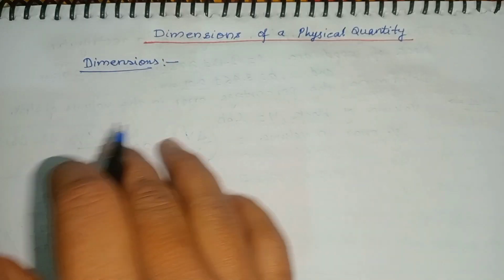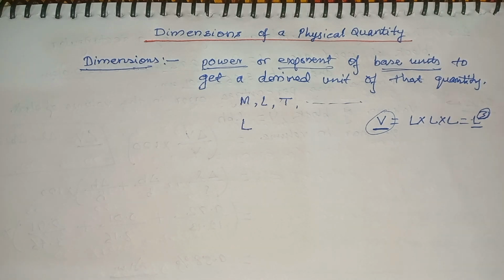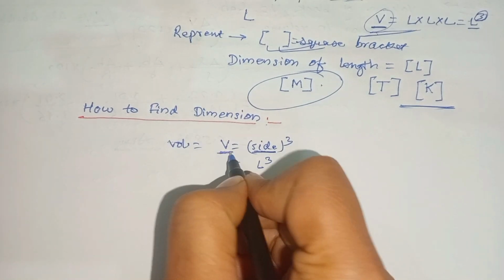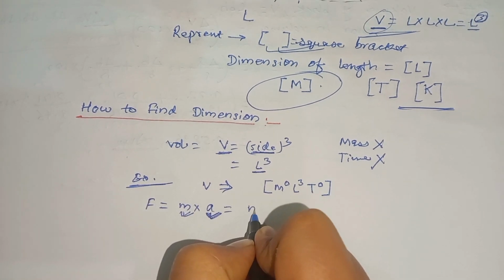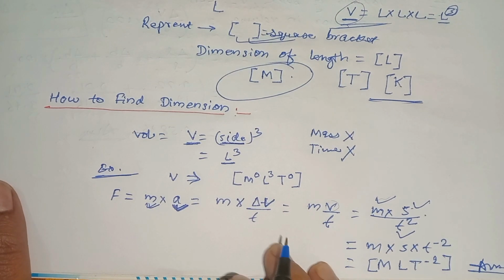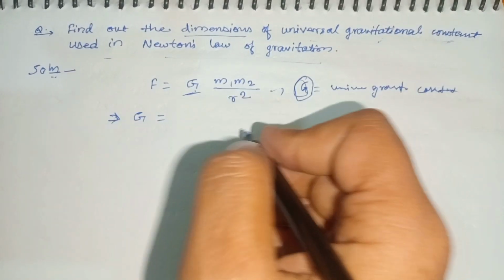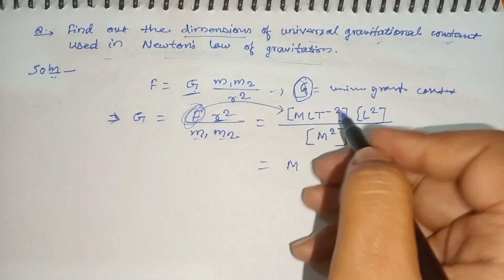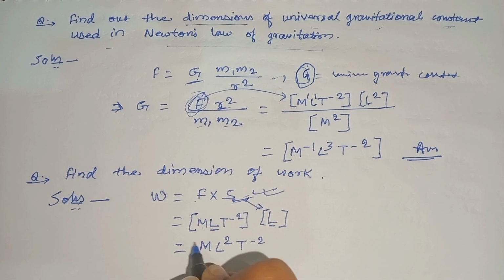"Dimensions in Physics Class 11 | Easy Explanation with Tricks & Examples | Units & Measurements"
Title: "Dimensions in Physics Class 11 | Easy Explanation with Tricks & Examples | Units & Measurements"
dimensional analysis fluid mechanics dimensional analysis class 11 chemistry dimensional analysis class 11 physics dimensional analysis class 11 one shot dimensional analysis and its application class 11
dimensional analysis class 11 numericals dimensional analysis class 11 physics wallah dimensional analysis and its application dimensional analysis class 11 questions

Dimensions (Explanation):
In physics and science, "dimensions" refer to the fundamental properties or units that describe a physical quantity. They’re the basic building blocks used to express measurements and analyze relationships.Key Concepts:Definition:A dimension is a category like length [L], mass [M], time [T], temperature [Θ], electric current [I], etc.Example: Velocity has dimensions [L/T] (length per time), derived from meters per second (m/s).Types of Dimensions:Fundamental Dimensions: Basic units not derived from others.Examples: Length [L], Mass [M], Time [T] (part of the SI system’s 7 base units).Derived Dimensions: Combinations of fundamental dimensions.Examples:Force = [M L/T²] (from F = ma).Energy = [M L²/T²] (from E = ½mv²).Key Notes:Dimensions are abstract and unit-independent (e.g., [L] can be meters, feet, etc.).Used heavily in dimensional analysis (see my prior response) to derive formulas or check work.Example: Pressure = Force/Area = [M L/T²] / [L²] = [M L⁻¹ T⁻²].